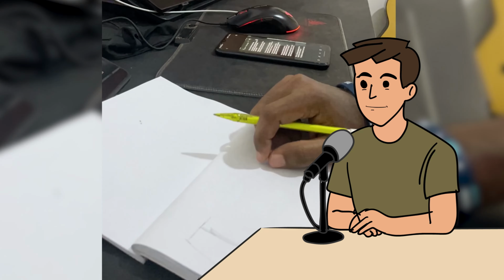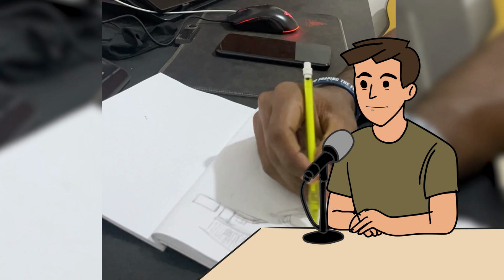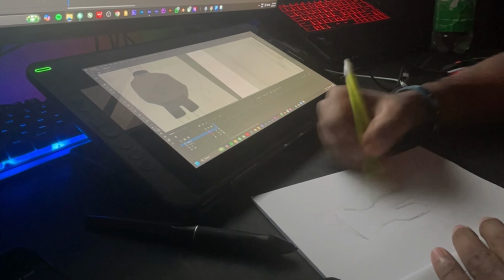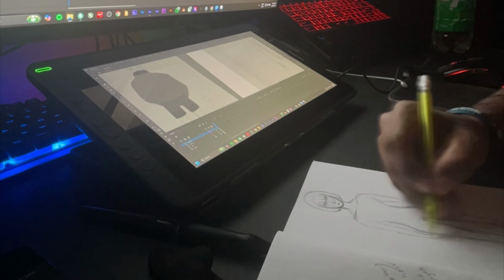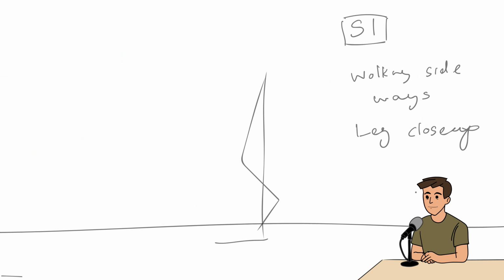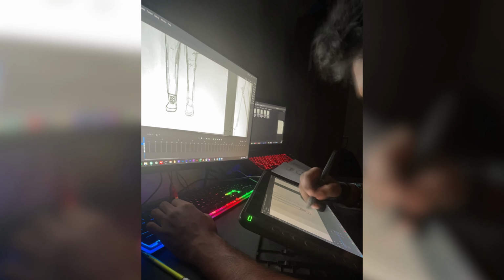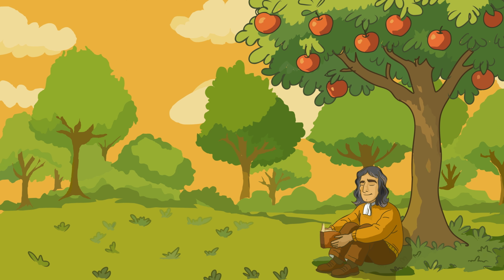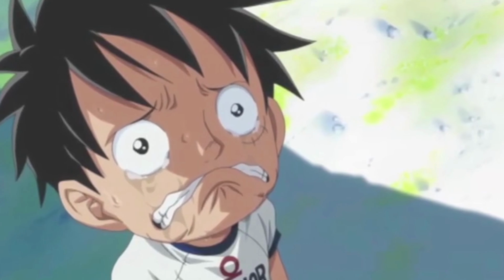How 2d animation works | Beginner-Friendly Workflow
Want to learn 2D animation but don’t know where to start?

In this video, I explain the complete 2D animation workflow in a simple and beginner-friendly way. This tutorial is perfect for beginners who want to understand how 2D animation is made—from ideas and sketches to final animation.

I break everything down step by step, using easy language and clear examples, so anyone can follow along.

🎨 Easy workflow to understand
🧠 No complicated terms

Creator | R.Pramesh Dilshan